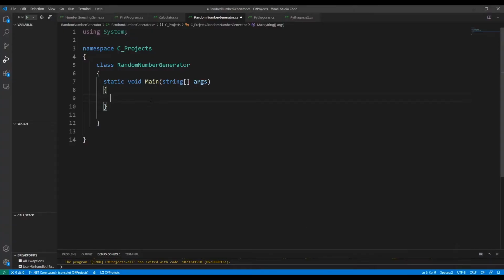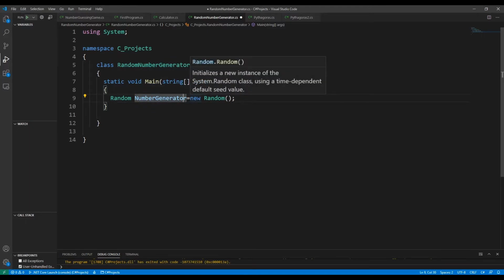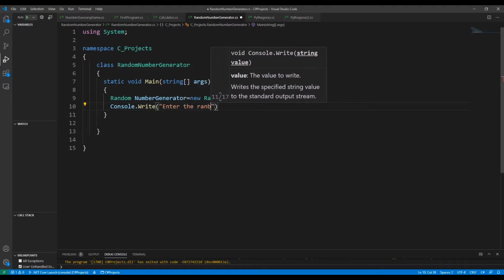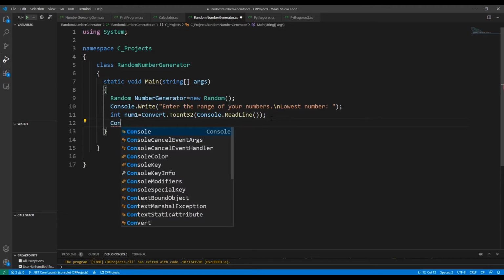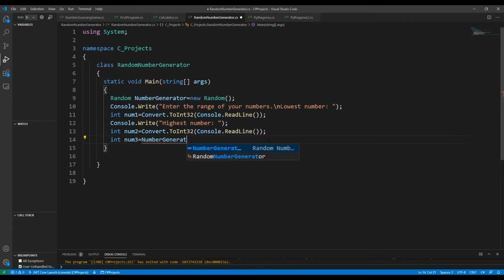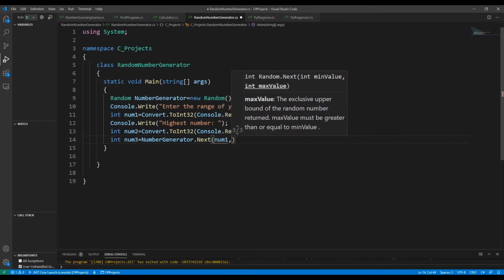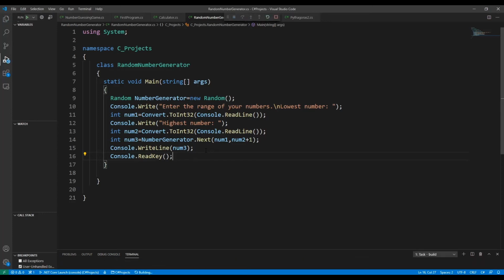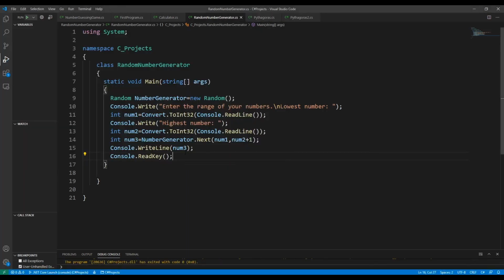How To Create A Random Number Generator In C#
Hi, guys in this video I will be showing you how to create a random number generator in C# which asks the user to input their lowest number and highest number and then generate a completely random number from in between those 2 points.